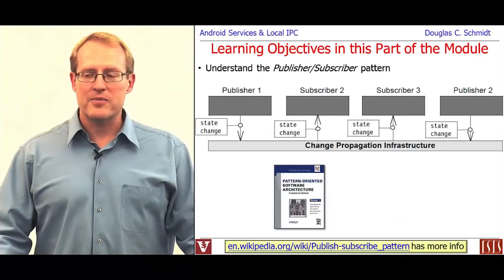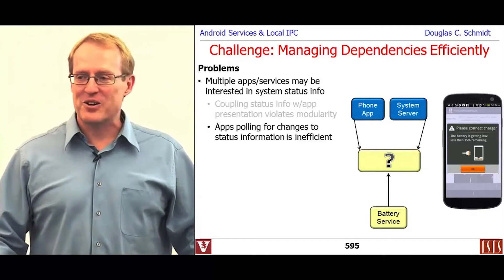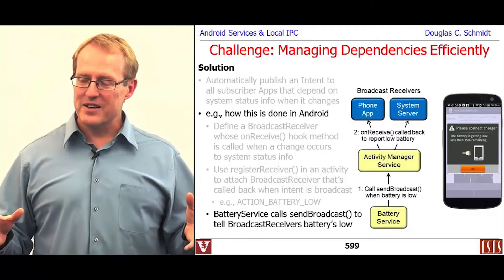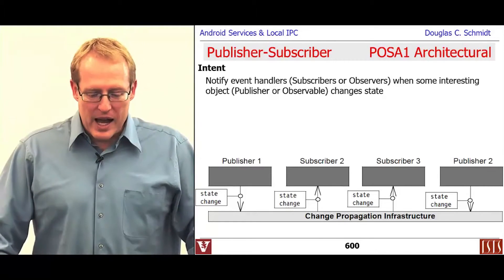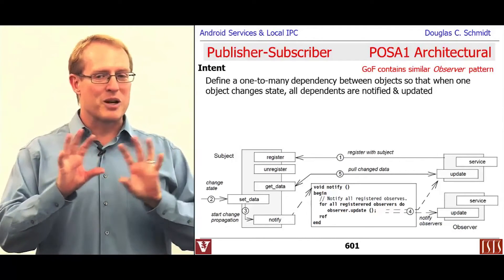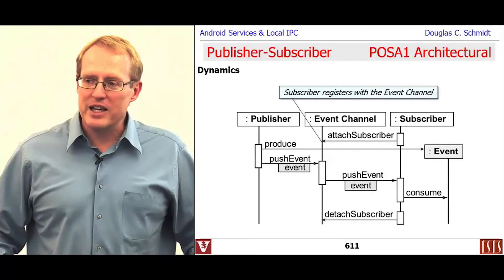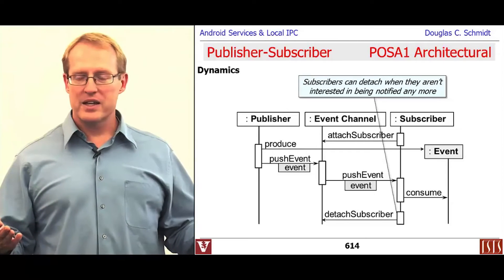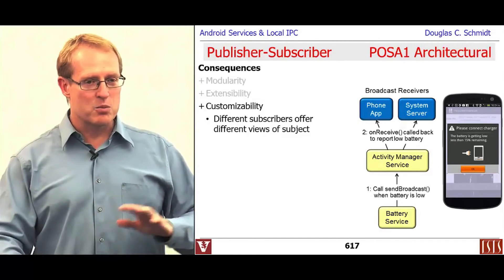Section 3: Module 6: Part 1: the Publisher Subscriber Pattern (Part 1)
This video presents an overview of the Publisher/Subscriber pattern in Android. It is a preview from my upcoming MOOC on Programming Mobile Services for Android Handheld Systems.   Check out
for more information.  These videos may change quite a bit before the MOOC starts, so feel free to provide constructive feedback on ways they can be improved in the comments section below.